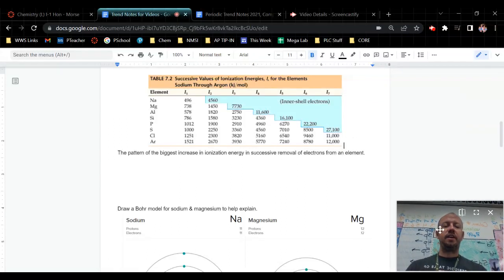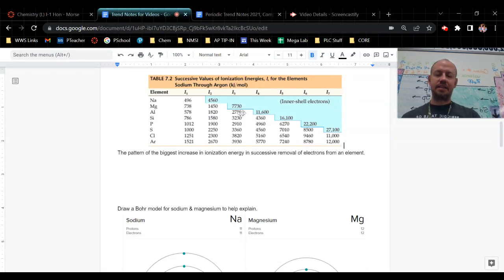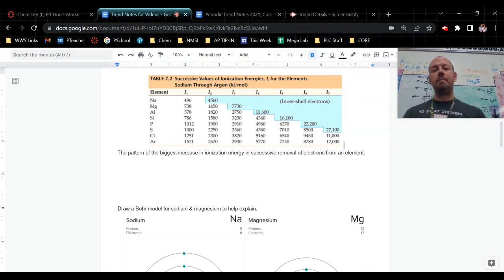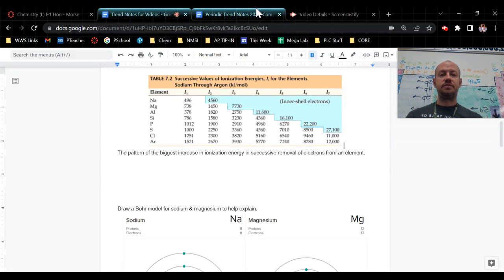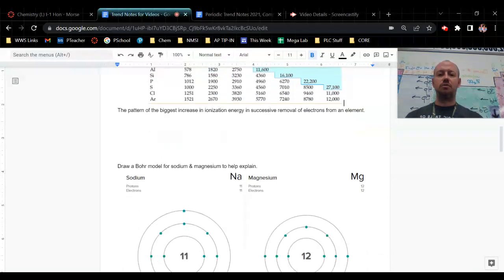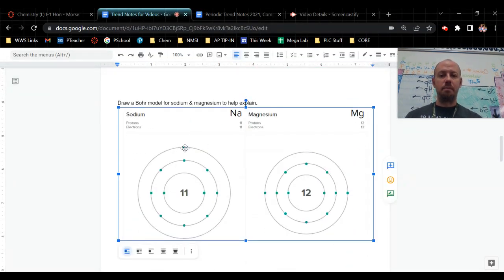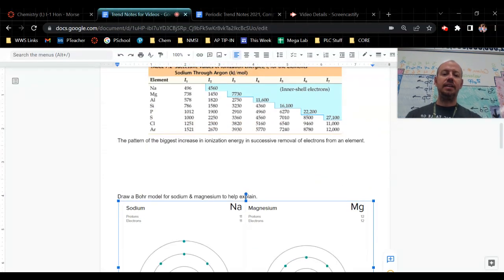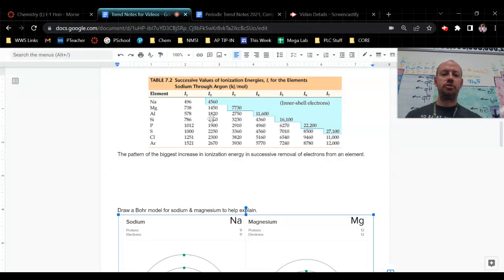Successive Ionization Energy, part 2: Why do Successive IE Values Vary?